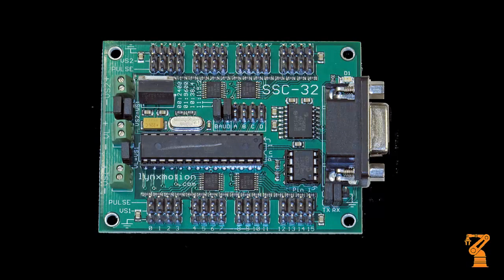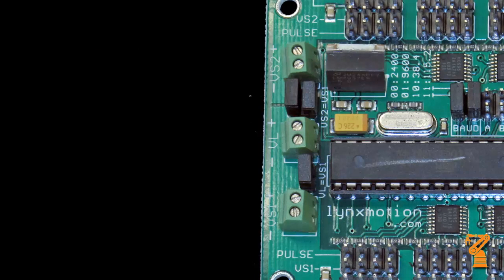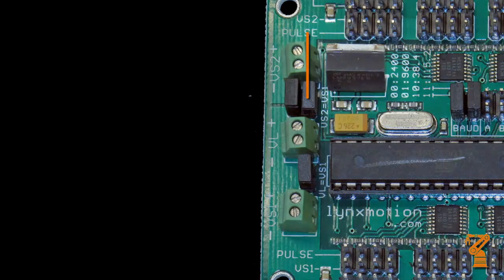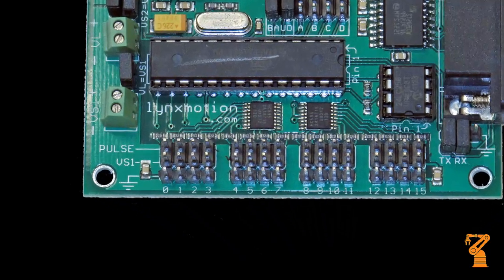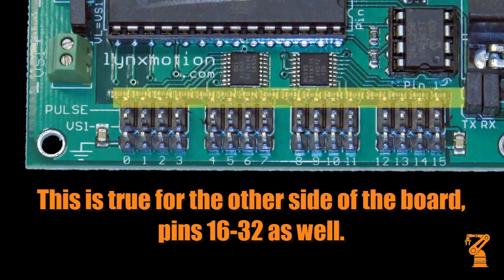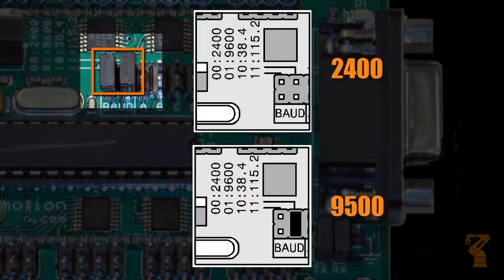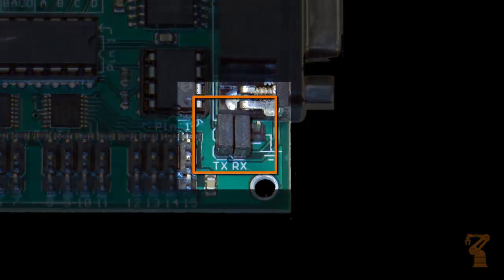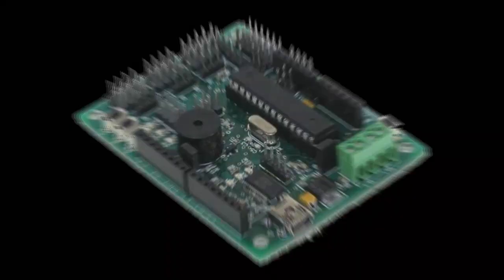SES V1.1 SSC32 Overview by Chris&Jim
Chris and Jim go over the features of the SSC-32 servo controller used in the Lynxmotion Servo Erector Set (SES) V1.1.

Corrections: